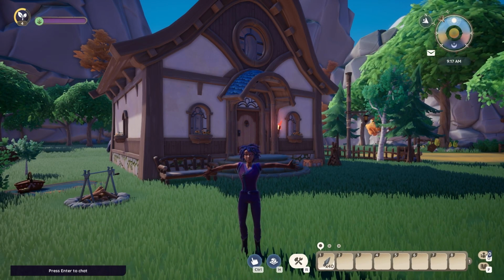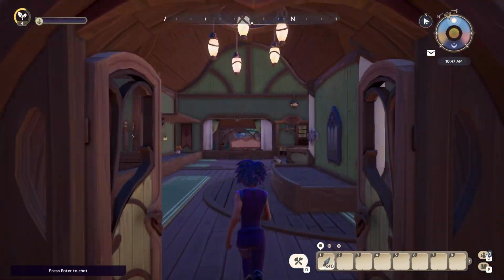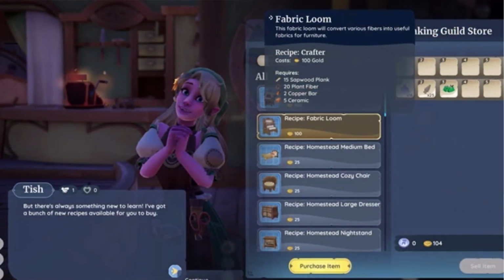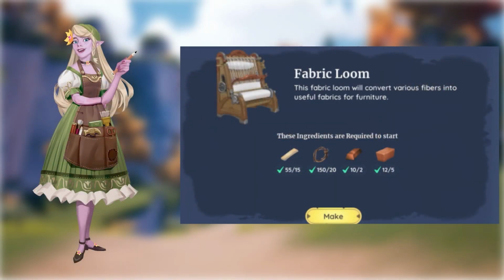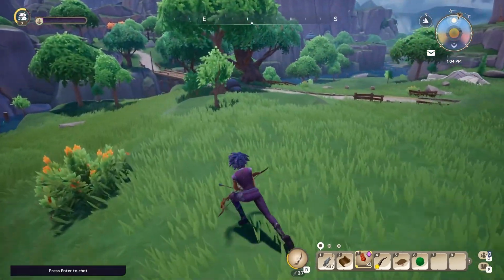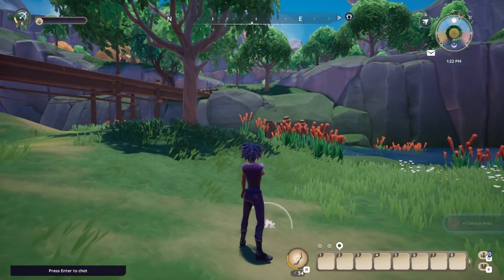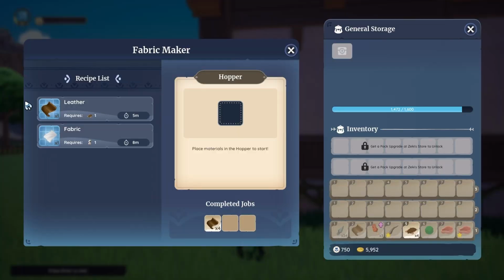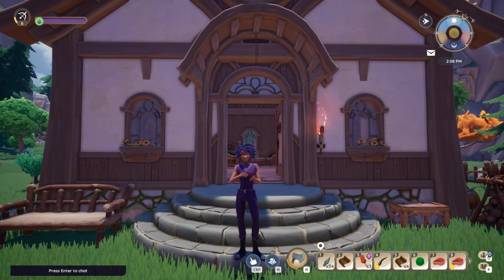Quick Guide: Farming Leather in Palia in Under 2 Minutes!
Welcome to the magical realm of Palia, a world brimming with adventure and wonder! In this comprehensive guide, we will unravel the mystery behind obtaining Leather, a crucial resource essential for crafting and thriving in Palia's enchanting universe.

In Palia, Leather can be acquired through two primary methods. One option is to purchase it conveniently from the Furniture Store nestled within the charming Kilima Village. Alternatively, if you're eager to immerse yourself fully in the art of crafting, we'll take you through the steps to craft it from scratch using a Loom and the hides of the elusive Sernuk creatures.

To commence this crafting journey, you must first unlock the Loom recipe. Head over to Tish's Furniture Store once you've achieved Furniture Making Level 2, and there you'll find the recipe awaiting you.

To construct the Loom, gather the necessary materials - 15 Sapwood Planks, 20 Plant Fibers, 2 Copper Bars, and 5 Ceramics. Combine these elements, and you'll have your very own Loom, a crafting hub that will enable you to create not only Leather but a multitude of other valuable items.

However, Leather isn't conjured out of thin air; you'll need Sernuk Hides. Sernuk are majestic, deer-like creatures that gracefully wander the landscapes of Palia. In Kilima Valley, you'll find them in abundance, particularly in Whispering Heights. Additionally, they can be spotted in the Mirror Fields and Leaf Hopper Hills.

Venturing into Bahari Bay? Fear not, for Sernuk can also be found there, gracing the Pulsewater Plains with their presence. For a more exhilarating challenge, keep an eye out for the esteemed Proudhorn Sernuk near Thorny Thicket.

Once you've tracked down a Sernuk and successfully acquired its hide, head back to your Loom. Place the hide within the Loom, and witness the transformation as it crafts into valuable, supple Leather.

Equip yourself with this newfound knowledge, fellow adventurers, for Leather is now at your disposal. Whether acquired through craft or trade, this versatile material will undoubtedly aid you in facing the countless adventures that beckon within the captivating world of Palia. Happy crafting, and may your journey be ever adventurous and rewarding!